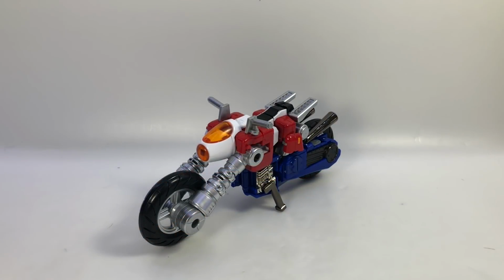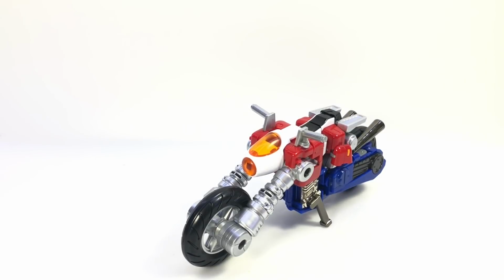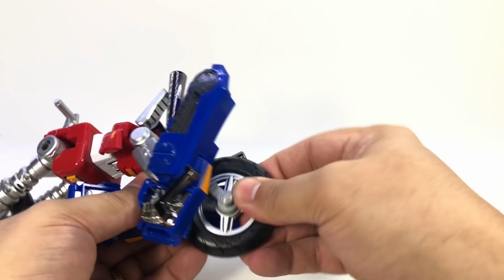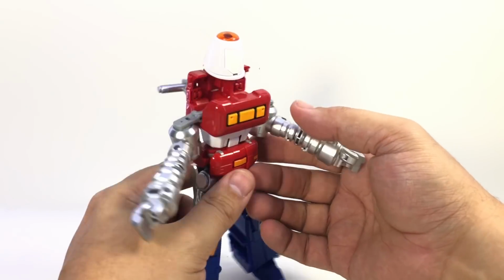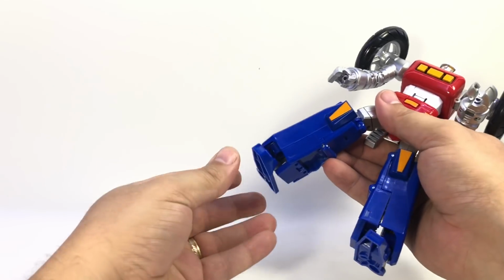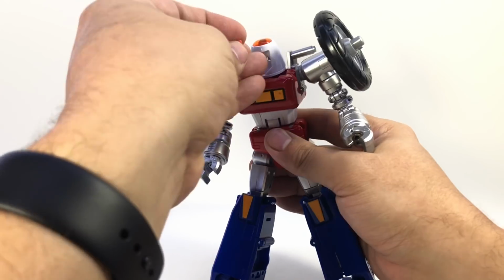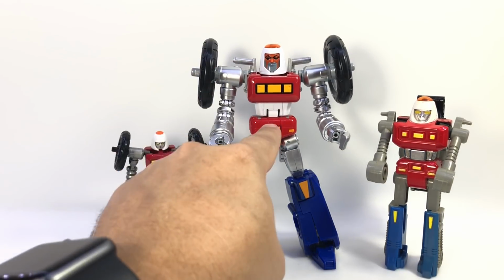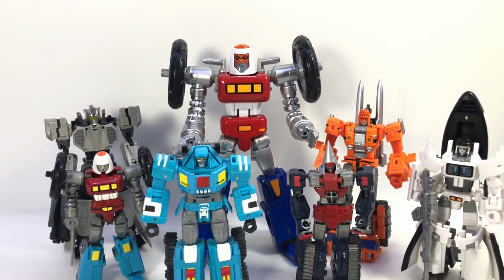Action Toys Machine Robo DX - MRDX-01 BIKE ROBO